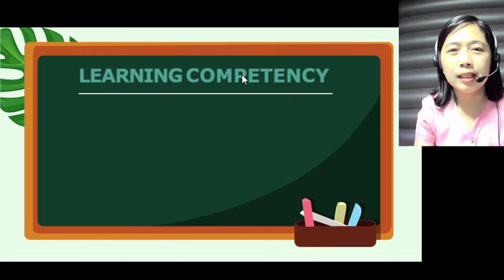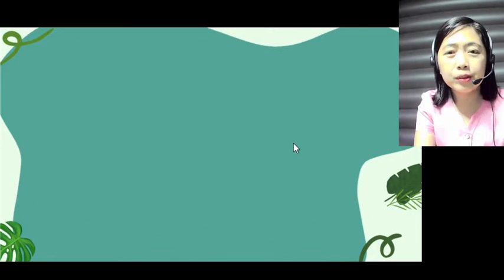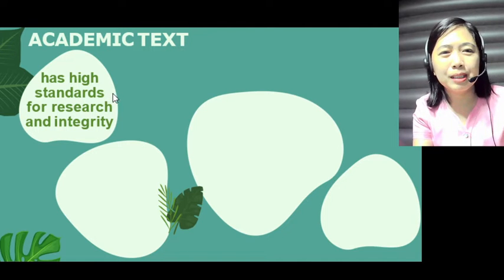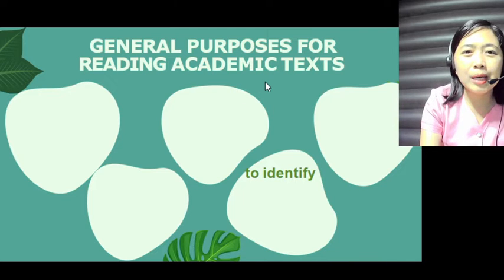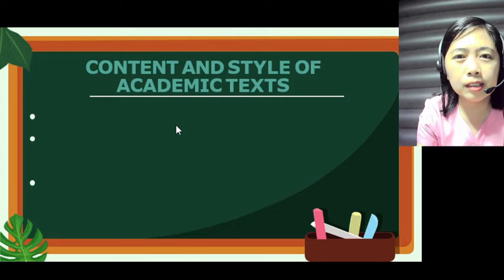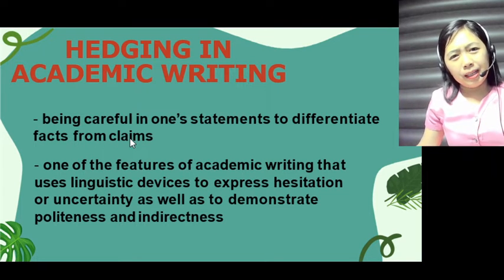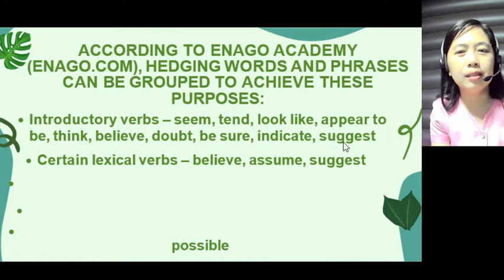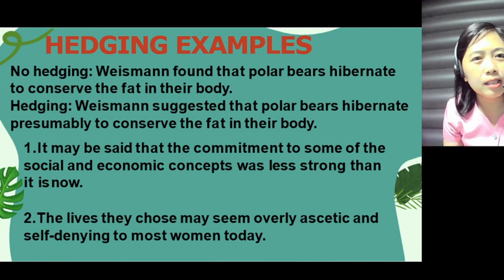LANGUAGE FEATURES IN ACADEMIC TEXTS|QUARTER1 WEEK1|ENGLISH FOR ACADEMIC AND PROFESSIONAL PURPOSES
Learning the features of academic texts is the first step to unlock the
academic writing skill. It is important that before learning a skill, a student
must learn and understand the basics first. When students have absorbed this fundamental part, then it will pave way for students to succeed in any
academic subject areas.
This module will enable students to expand their academic inclination and
their capability to read academic texts. This is a great opportunity to practice
and apply what they learned that will help them build up their knowledge of
academic vocabulary. Most importantly, they will be able to improve their
academic writing by focusing on one language feature at a time.